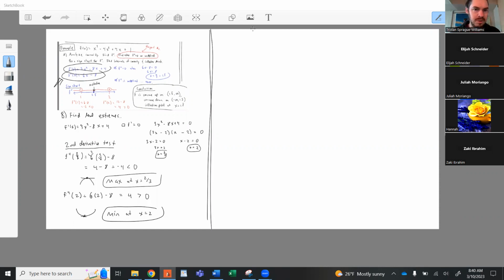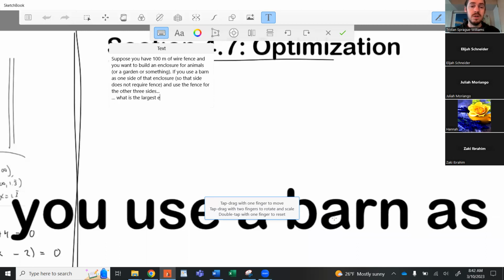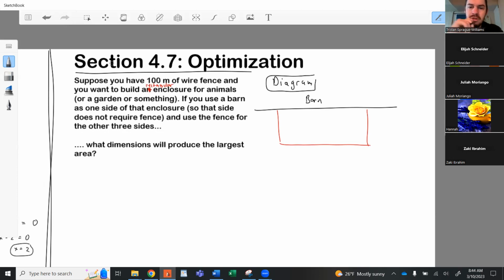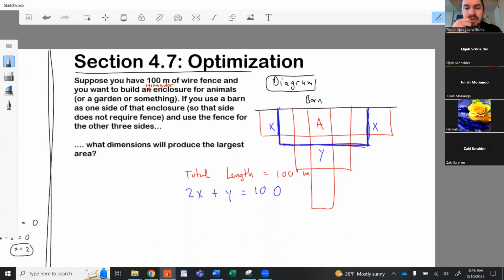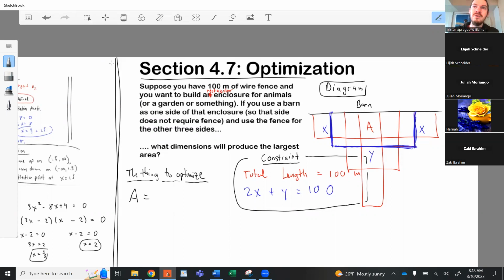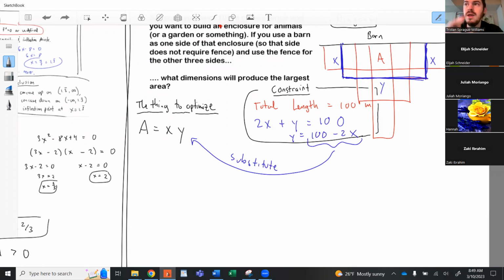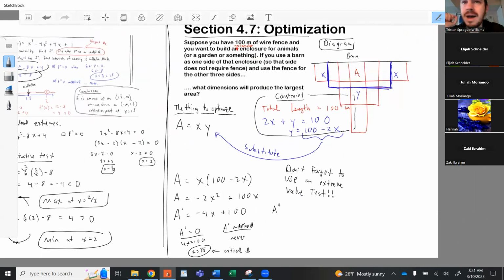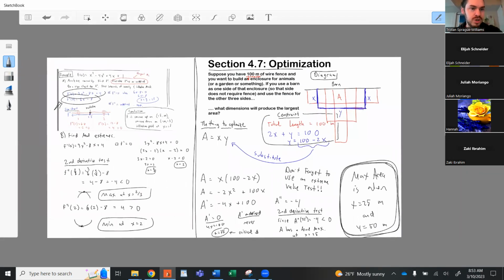Calc1 3-10-23 Zoom 2